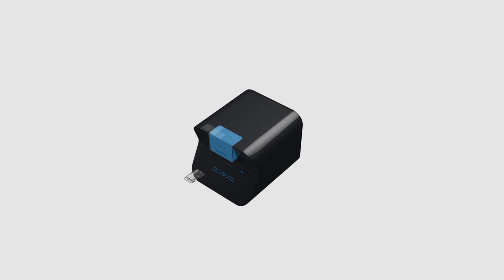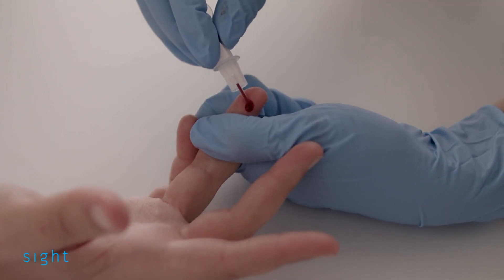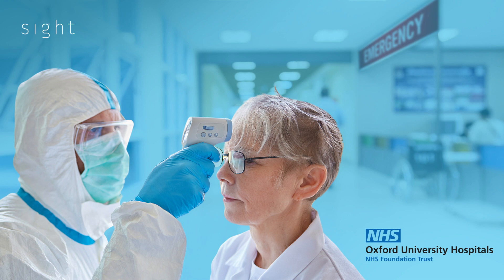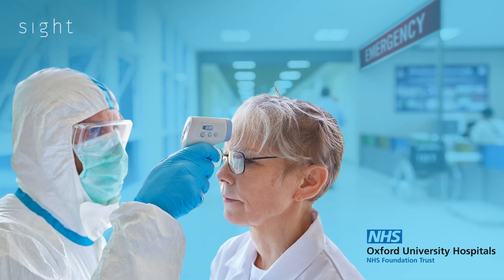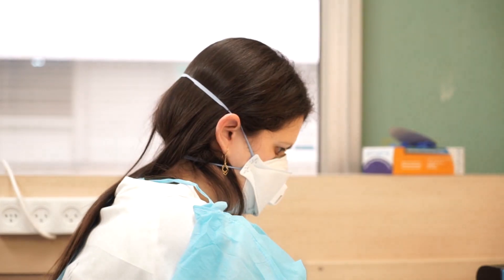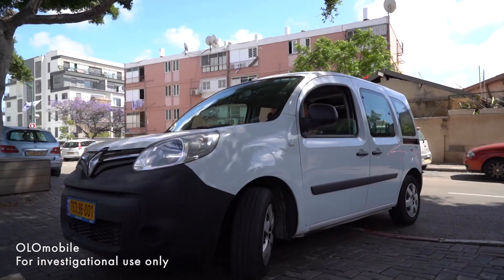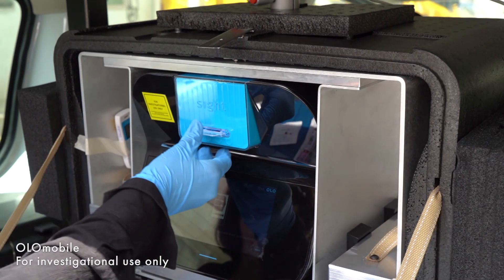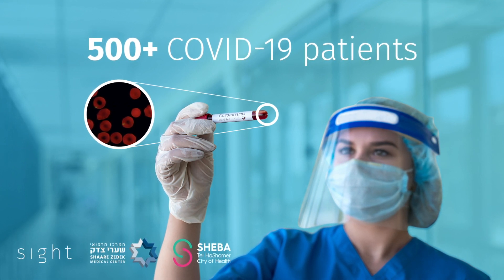Sight OLO Impact in the fight against COVID-19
Sight OLO® Impact in the fight against COVID-19 through fast, accurate and convenient complete blood count tests.
Sight is a winner of the Genesis Prize Foundation and Start-Up Nation Central’s joint competition, held in honor of Natan Sharansky, recognizing outstanding technological innovations developed by Israeli companies to fight the COVID-19 pandemic. We are honored to be recognized for deploying our blood diagnostics technology where and when healthcare providers need it.

OLO is FDA (510k) cleared for use in moderate complexity settings in the United States. Outside of the US, OLO is CE Marked by the European directives for use in point-of-care settings.

CMR0211 rev 1 0. Created February 2021
Intended for global audience including US